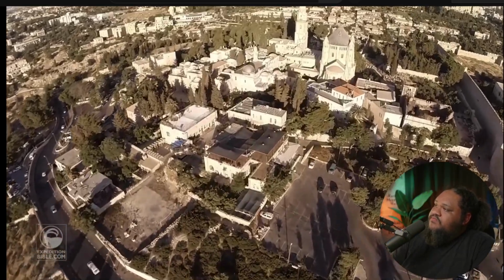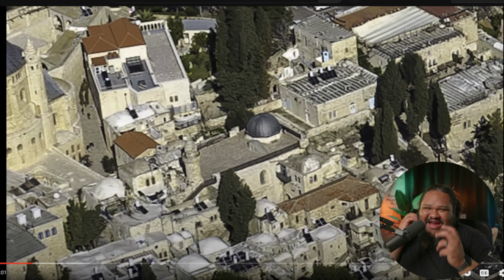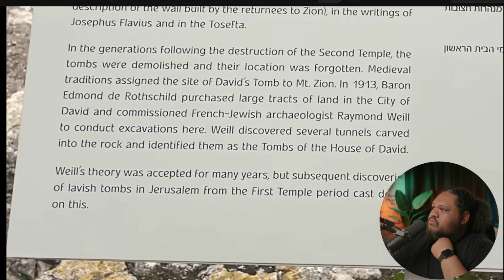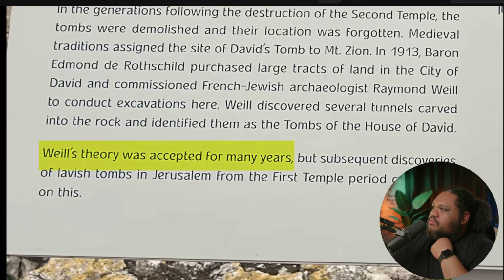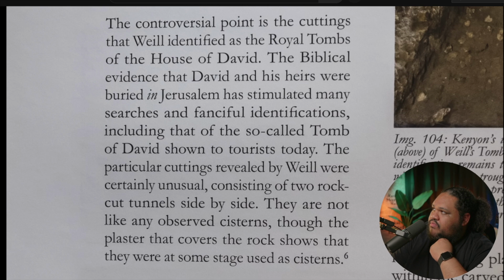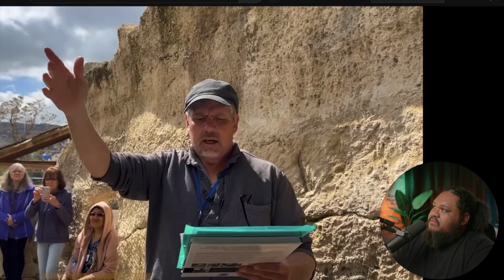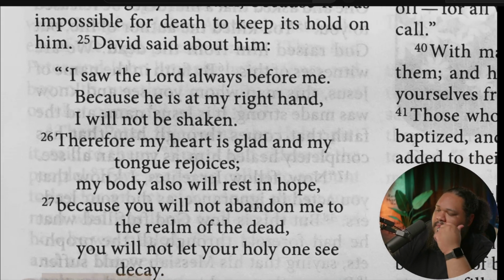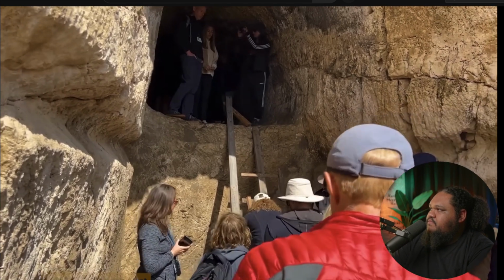WHY NO ONE Goes to the REAL Tomb of King David!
How do we know WHICH Of "King David's" Tombs is the right one? Let's look at some evidence!

🎁 ARTZA BOX ISRAEL SUBSCRIPTION BOX!